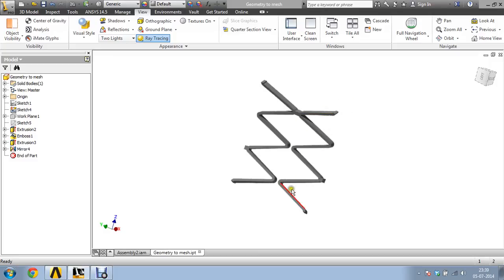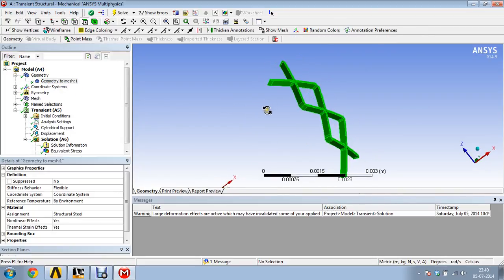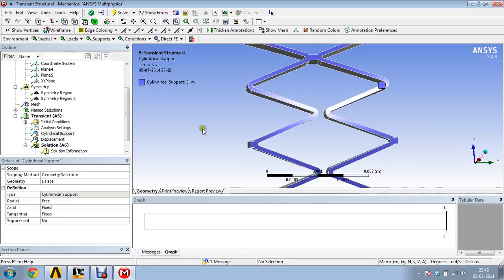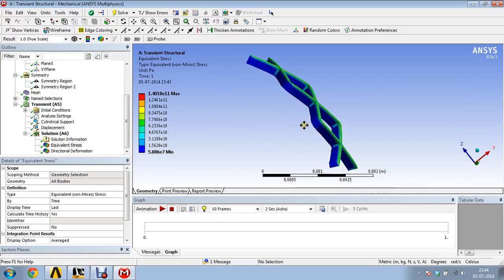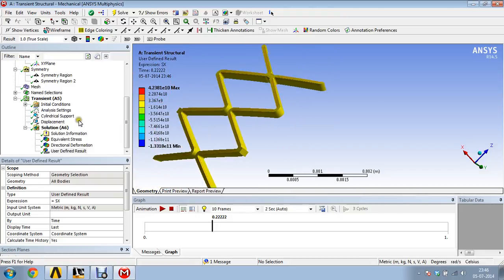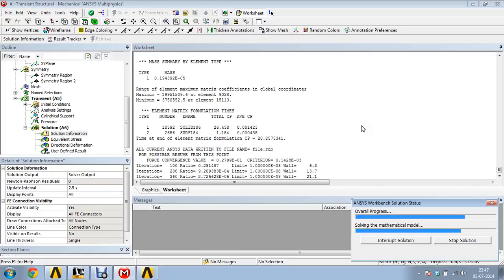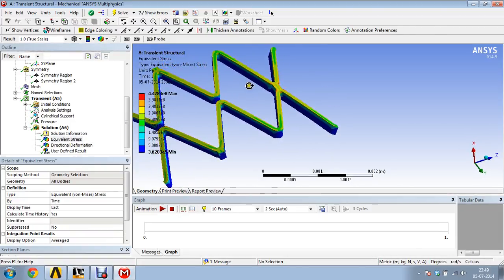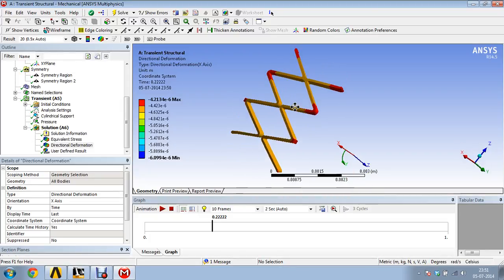Computational Design and Analysis of Cardiovascular Stents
This work in done at IIITD&M Digital Prototyping lab .